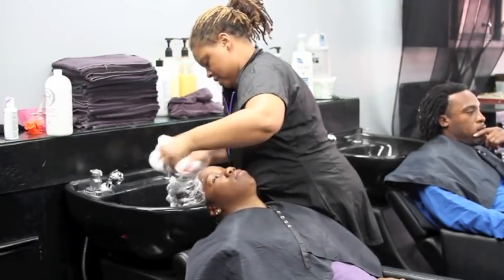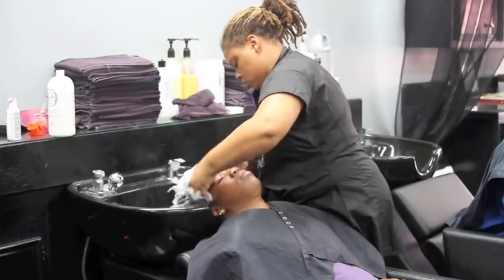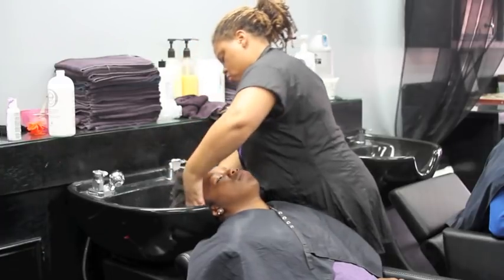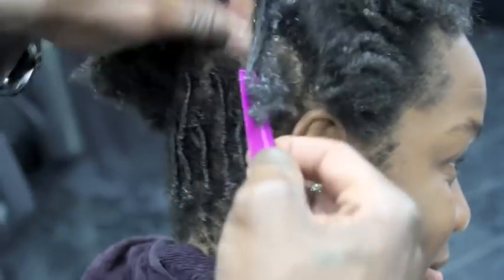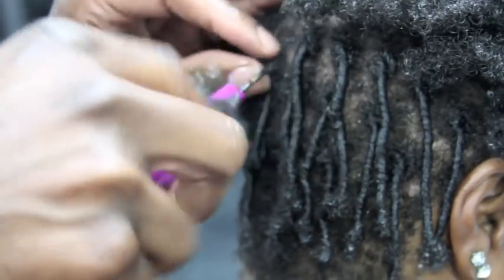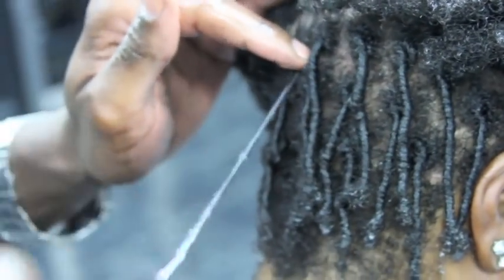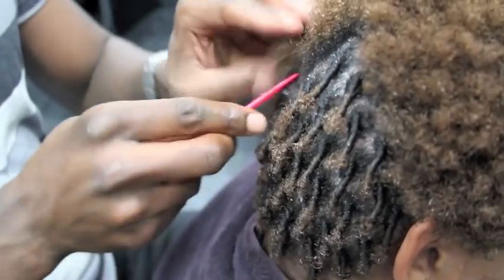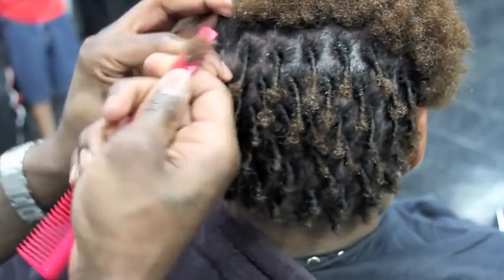DREADLOCK INFO... STARTING YOUR LOCS TUTORIAL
TO SEE FINISHED STYLES VIEW MY IG @UNIVERSE_OF_KNAPPS

SHOWING HOW TO BEGIN DREADLOCKS FROM THE BEGINNING AND HOW TO TAKE CARE OF THEM ...ALONG WITH PRODUCTS